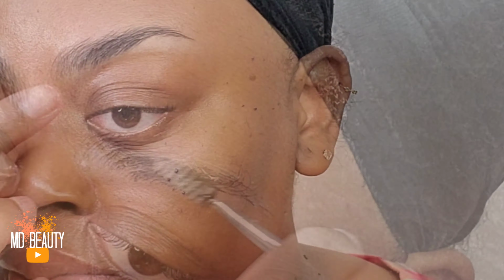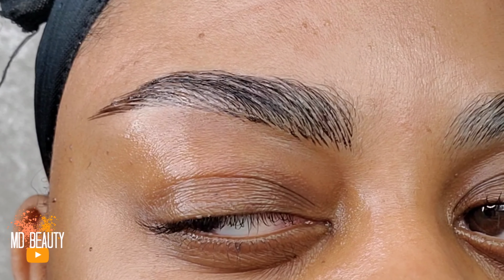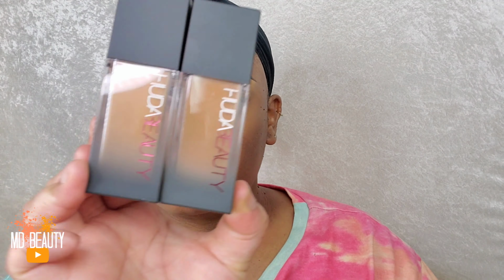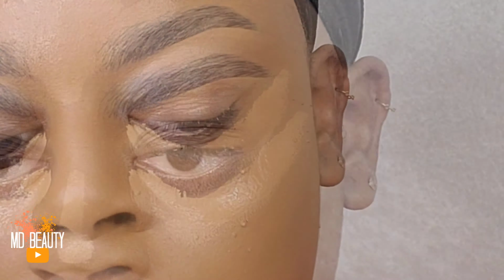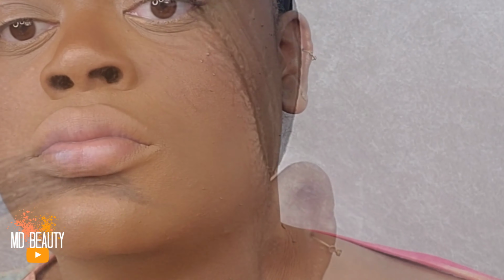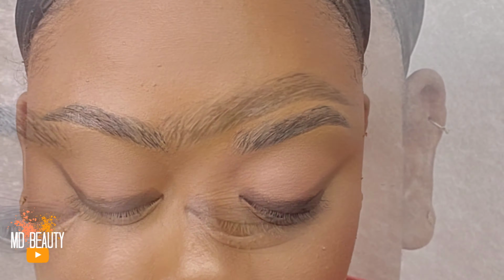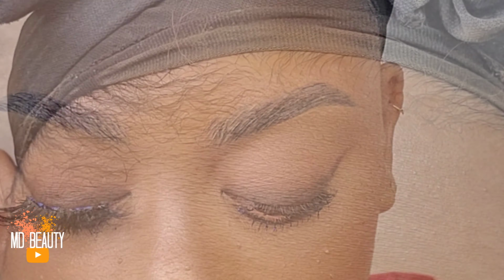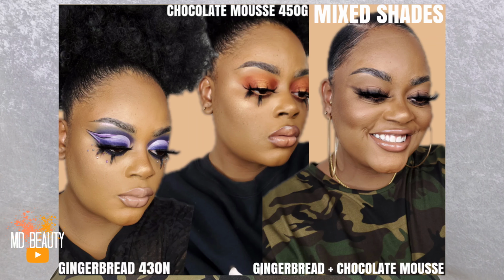HUDA BEAUTY REVISITED PART 3 | FINAL THOUGHTS | FLUFFY BROW ROUTINE + SOFT GLAM MAKEUP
Hey loves thank you so much for stopping by ! Here are my final thoughts on the Huda Beauty faux filter foundation mixing both shades! along with my new brow routine and soft glam look. Hope you enjoy!
Thank you all for the continued support and I’ll see you guys in my next video!!

IG, TWITTER & SNAPCHAT @MODADAVITAMUA